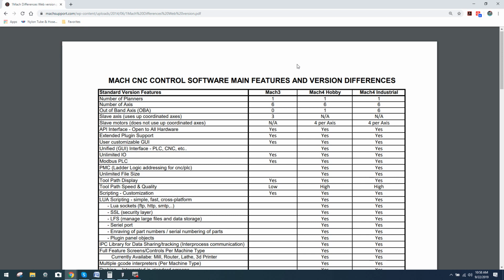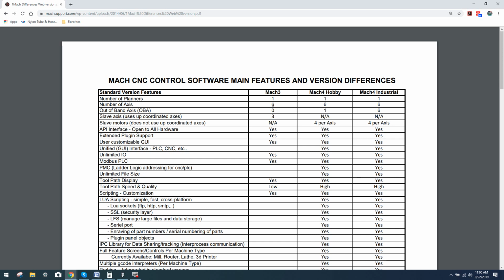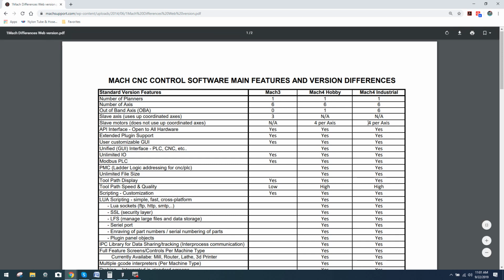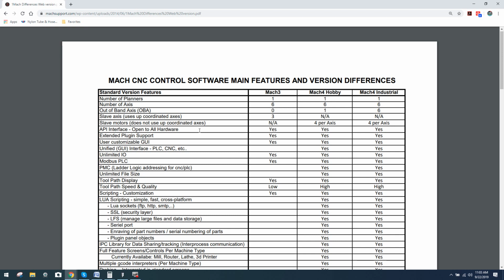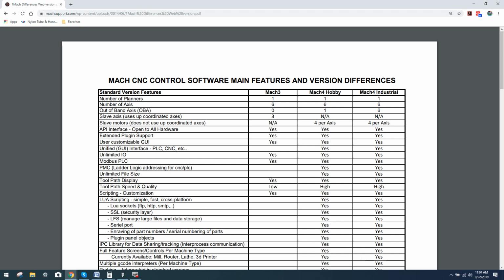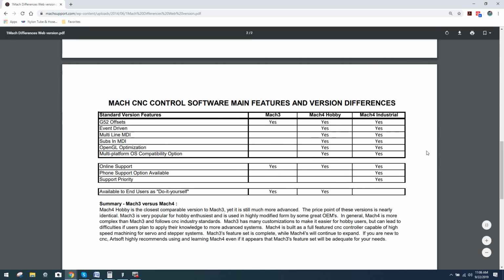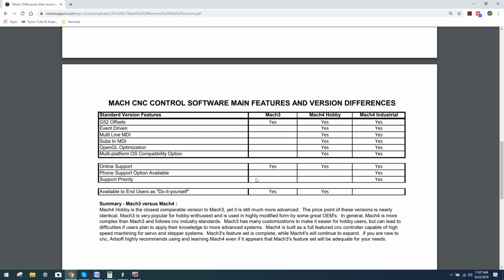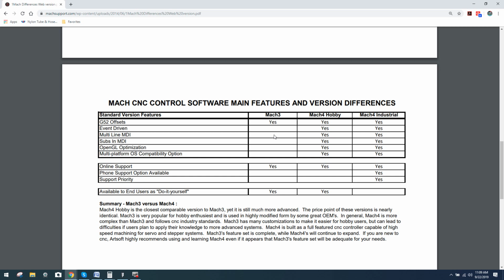Artsoft's Mach3 Verse Mach4 Motion Control Software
This video gives you a feature set comparison right from Artsoft's website to review. If you find your not sure of a particular feature 95% of the time you won't require it.